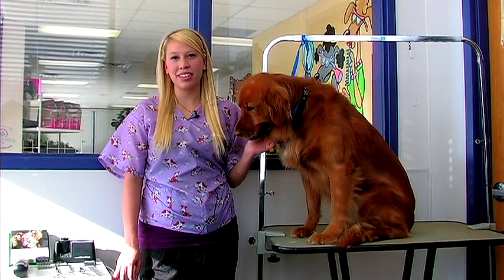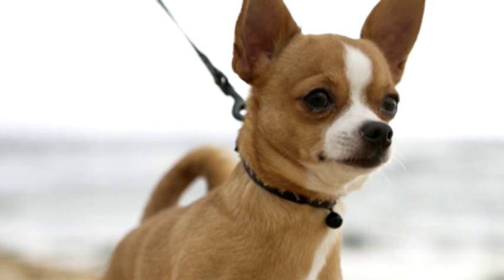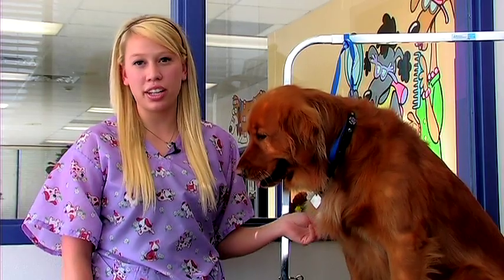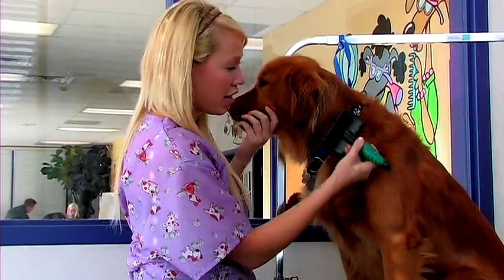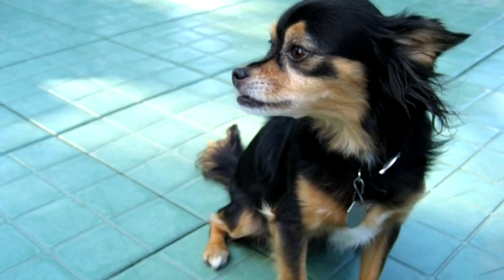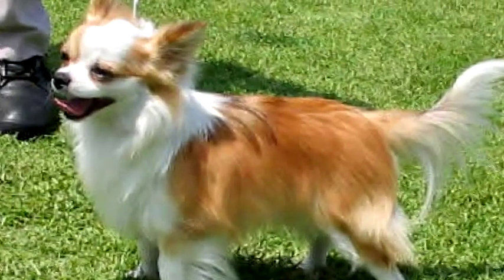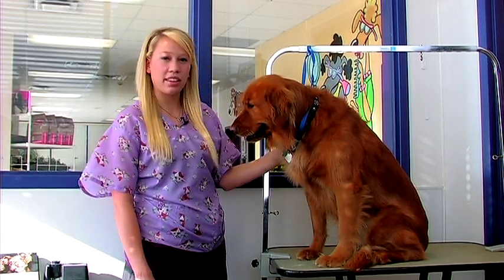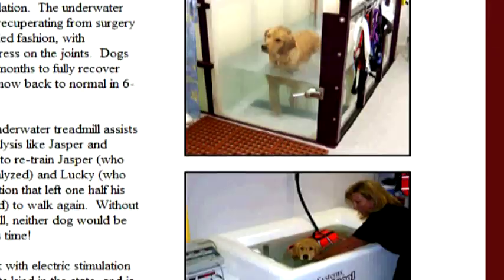Dog Grooming : How to Groom a Chihuahua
Chihuahuas require very little grooming, but keeping their coat brushed, bathing them every four to six weeks, trimming their nails and getting long-haired breeds shaved in the summer are great ways to maintain their external health. Keep chihuahua fur free of tangles and mats with help from a professional dog groomer in this free video on pet care.

Expert: Sammi
Bio: Sammi is a dog groomer at the Animal Care Center in West Bountiful, Utah.